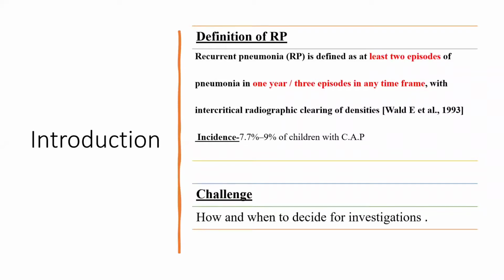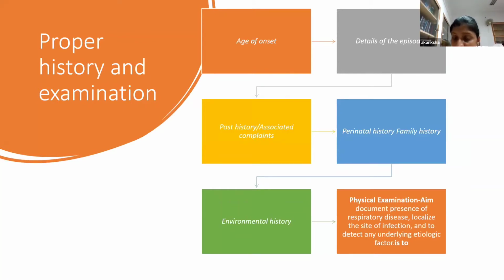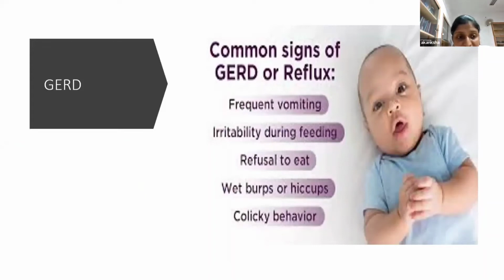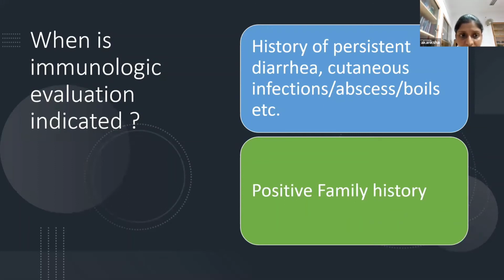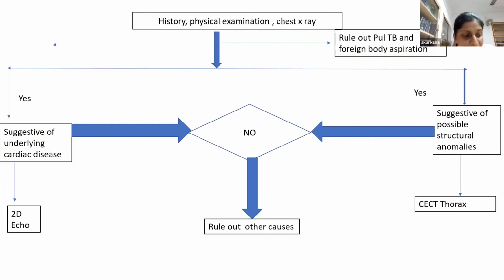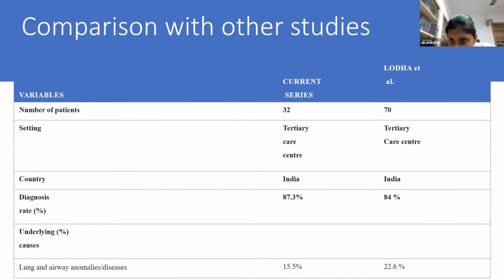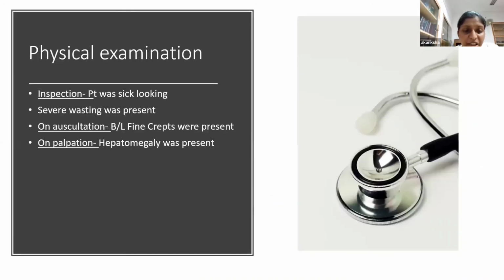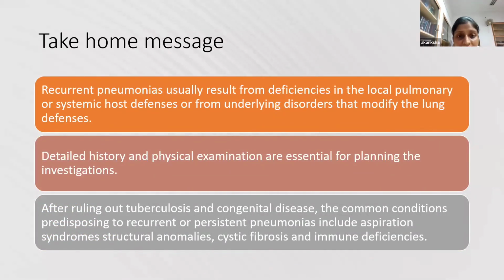Lecture 3- Recurrent pneumonia- KGMU experience by Dr. Akanksha Srivastava 28.08.2021